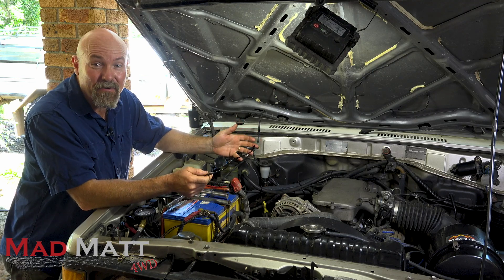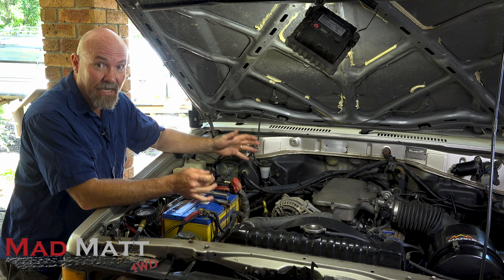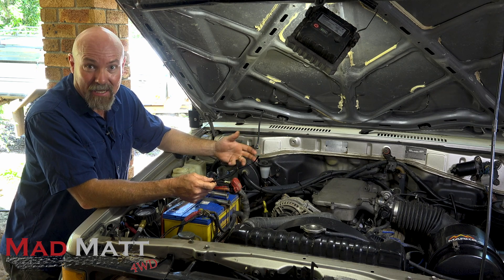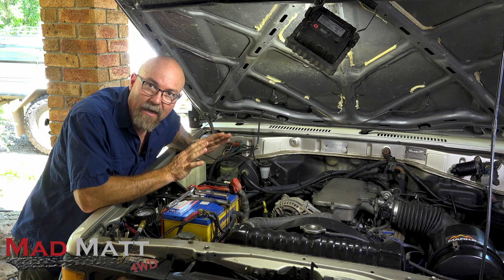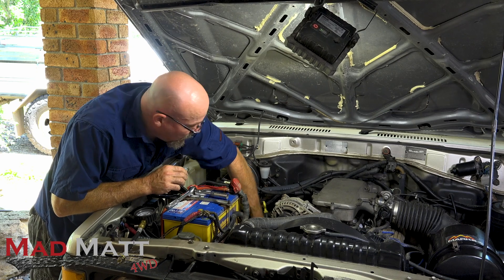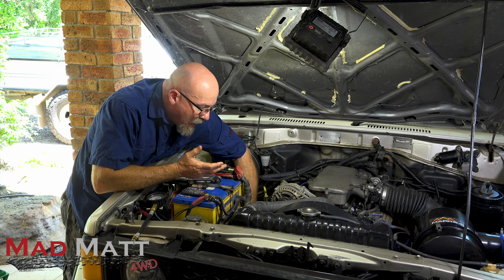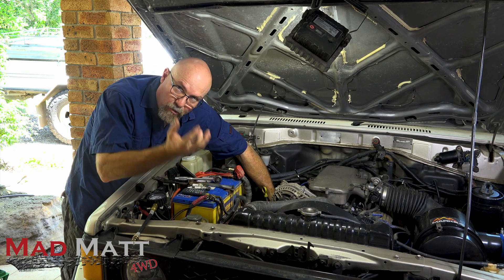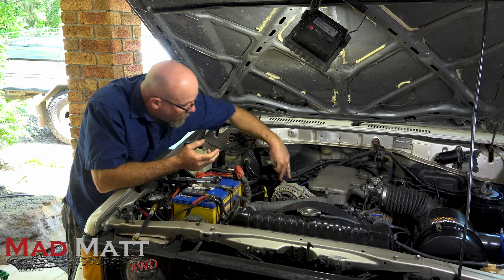Part 2 How to do a Compression Test - MadMatt 4x4 Garage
How to do a compression test on an engine. Check out why and how I do it!

Here at MadMatt 4wd there is everything from 4wd tips and tricks to fixing your four wheel drive. If you are passionate about going bush with a 4x4 then this channel is for you.